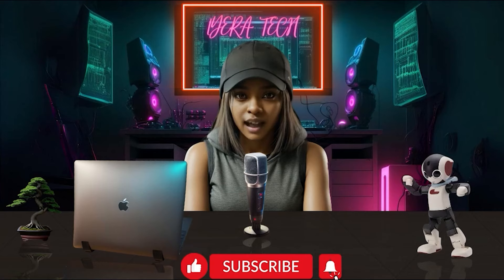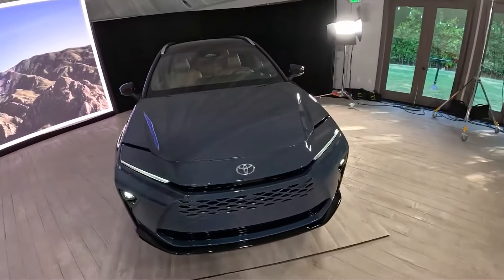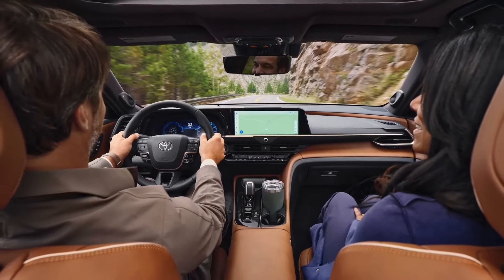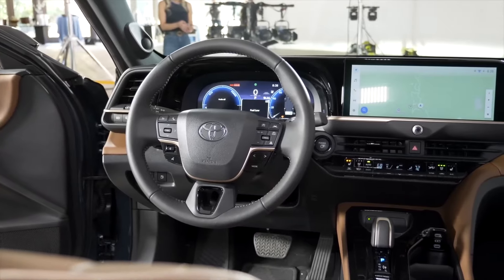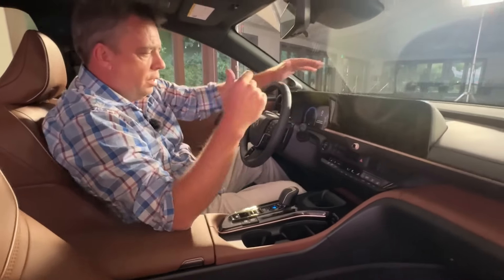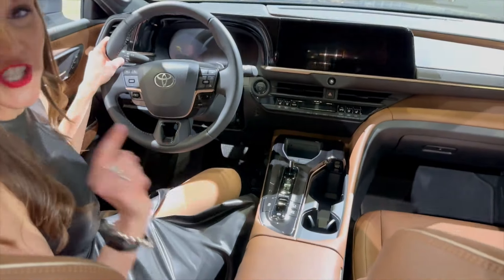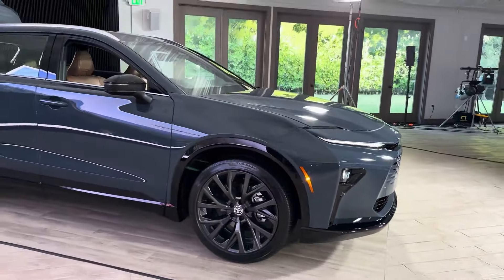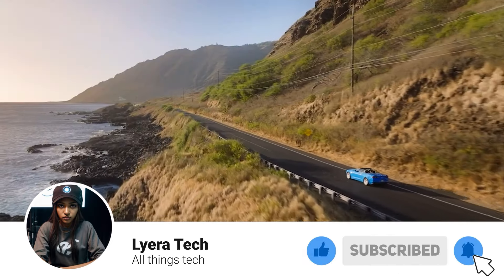2025 Toyota Crown Signia: The Most Unexpected Toyota Ever?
The all-new 2025 Toyota Crown Signia is here to redefine what a Toyota can be. This luxurious hybrid SUV boasts a stunning design, packed with features, and delivers impressive fuel efficiency. Is it the Lexus fighter Toyota fans have been waiting for? Join us for a closer look at the 2025 Crown Signia, including its interior, performance, and features. We'll also discuss pricing and availability so you can decide if this is the perfect SUV for you!